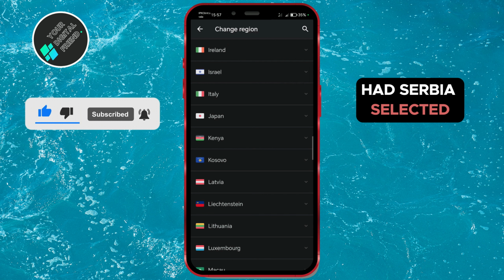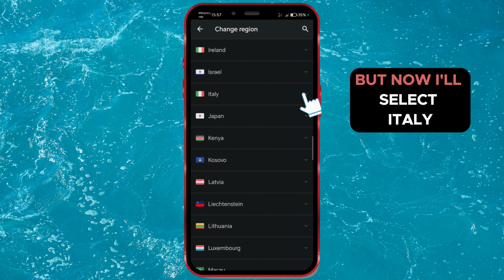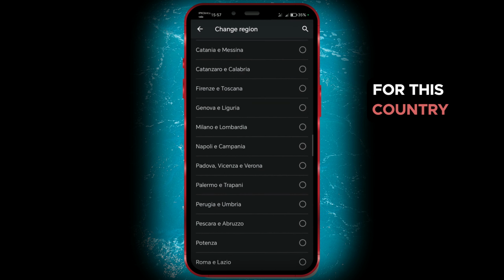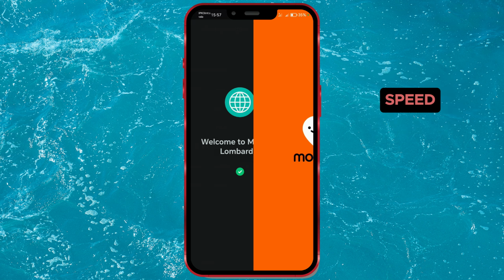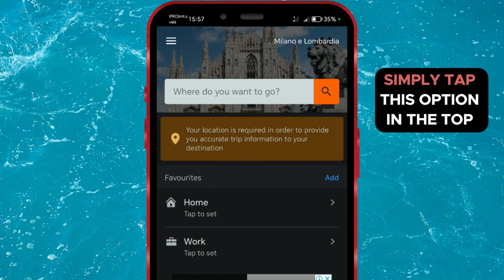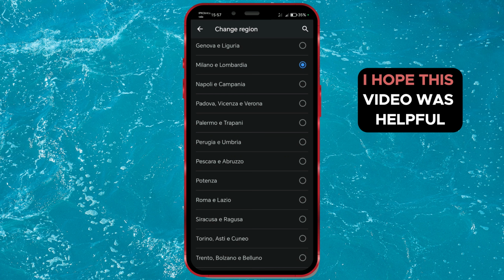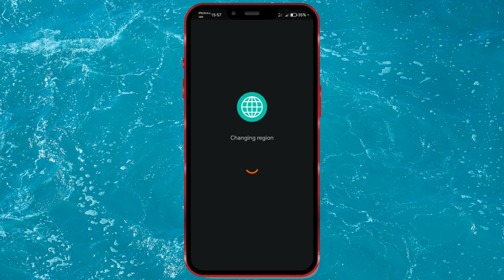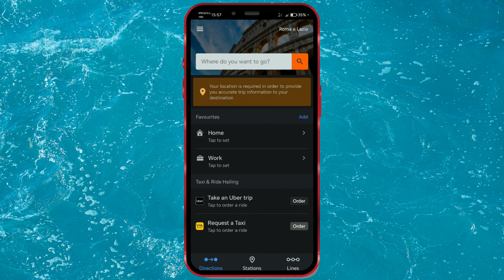How to Change Region on Moovit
Want to customize your Moovit experience for a new location? In this tutorial, learn how to change your region on the Moovit app to access better activity tracking, optimized routes, and location-specific features.